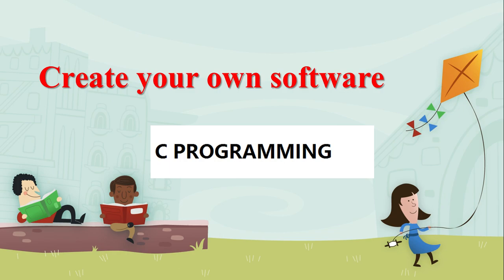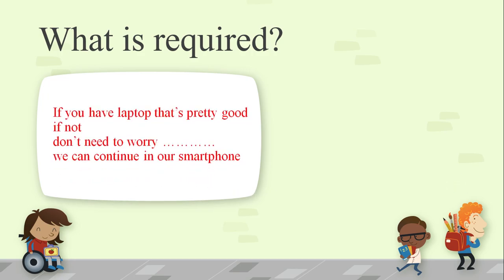Create Software | Introduction of C language | C Programming for beginners | C language Tutorial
C programming. This video will definitely help you to Learn C Programming. This C programming course for beginners where all very Important topics are covered for all beginner, learners, intermediate, and have experienced.

Playlist of C programming Tutorials for beginners --
Ask any doubt on Instagram ---

Type of c constant, Rules for constructing integer, real and character constant
Type of C variable, Data type
C instruction
Decision Control Instruction
If and Else statement of C programming
Switch case statements of C programming
Loop (While loop, Do-while loop, for-loop)
Function
Pointers
Recursion
File handling
Array
Multidimensional Array
Structure
String